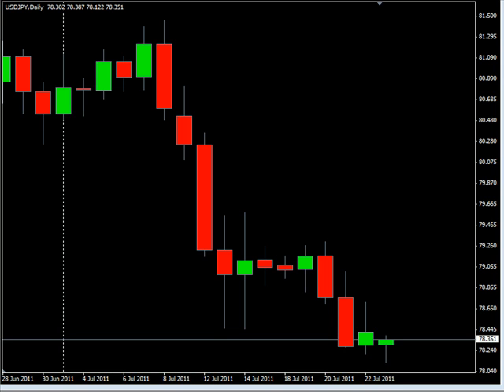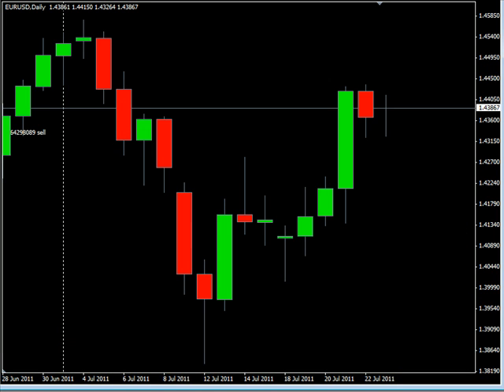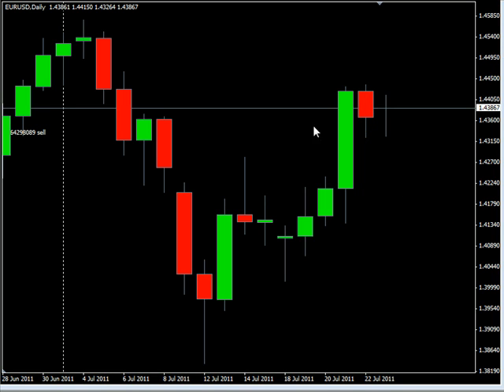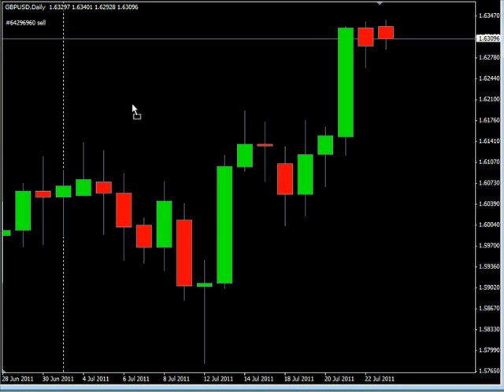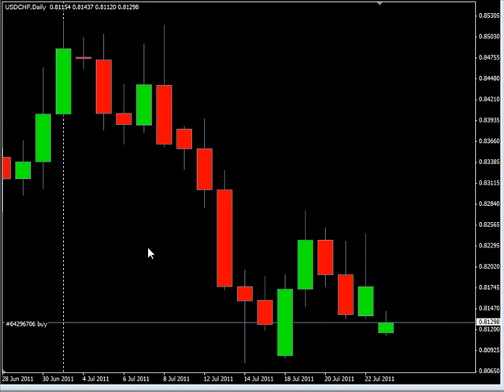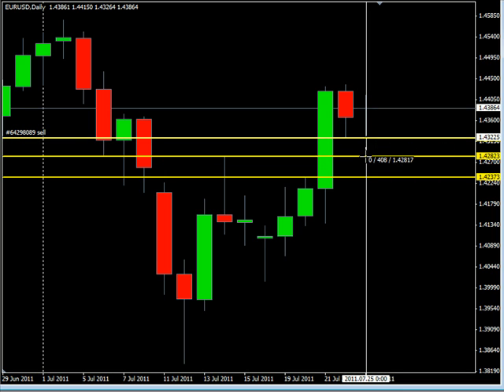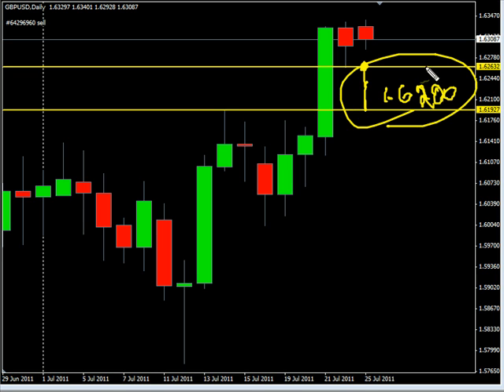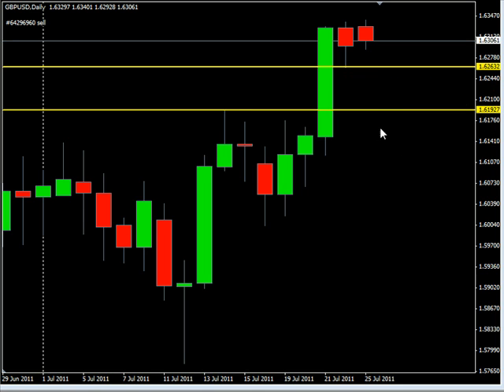Closing the window...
We have two windows that will close generating several pips...